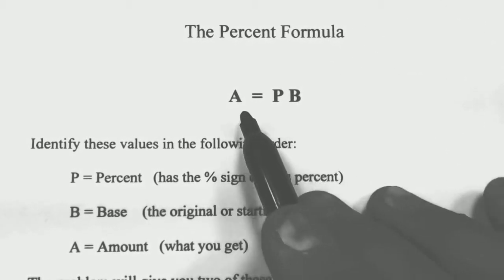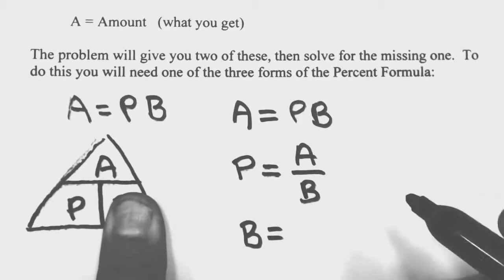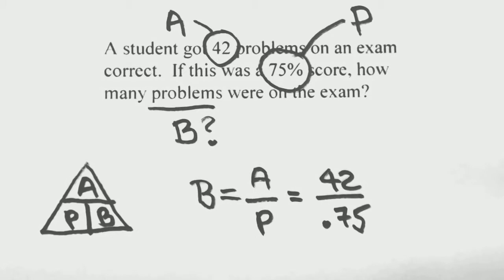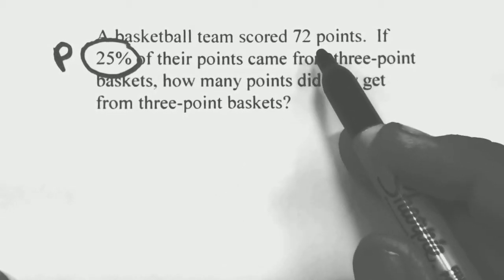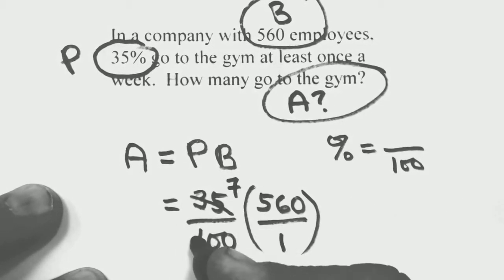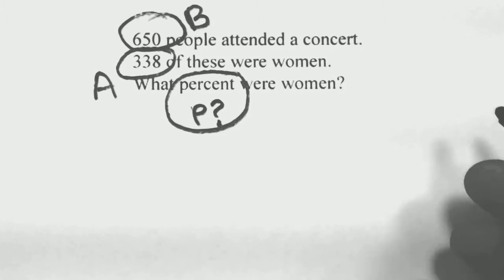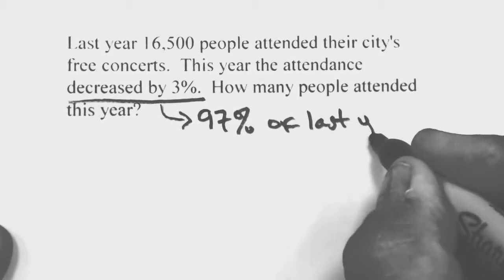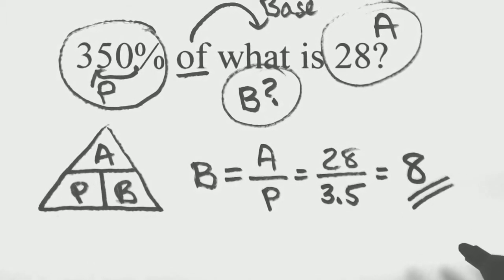T30Percent_Formula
Elementary Algebra - Percent Formula